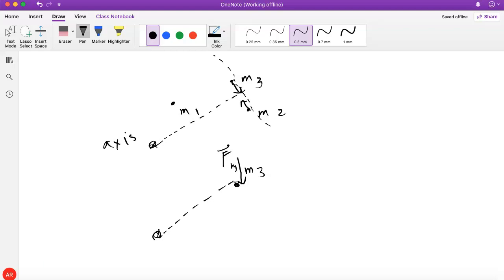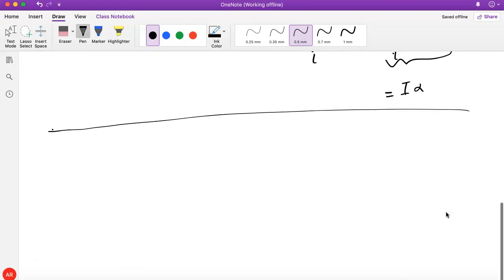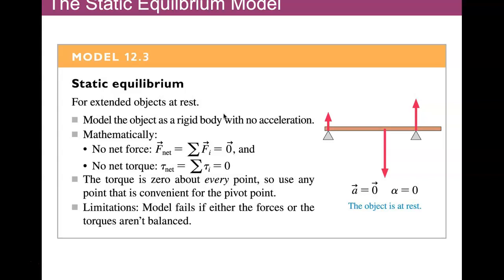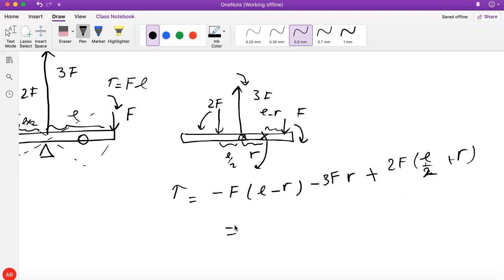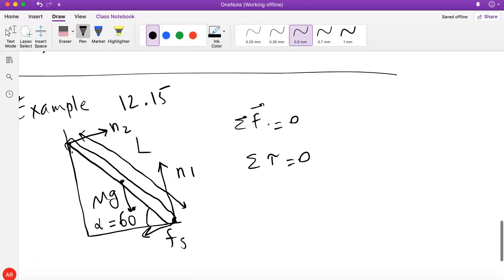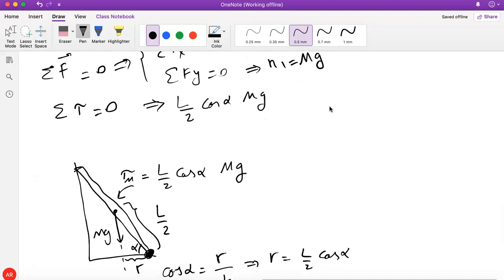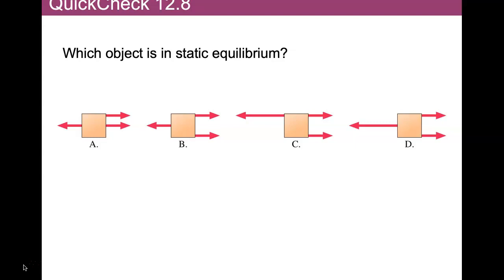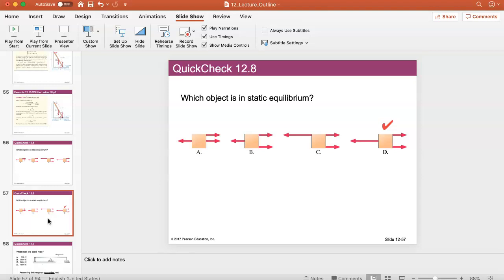Physics 163 Lecture 06: static equilibrium.